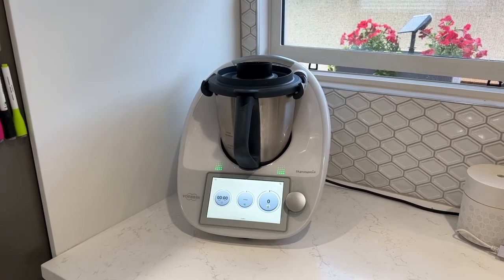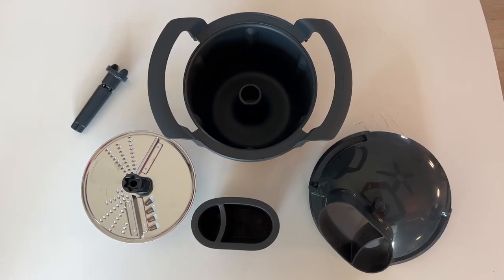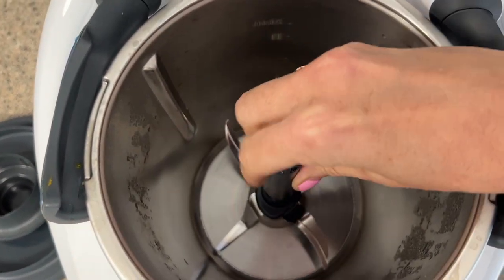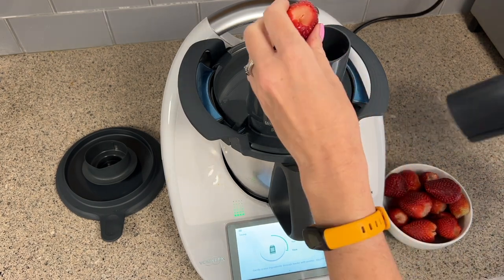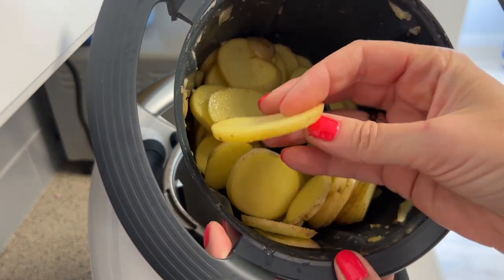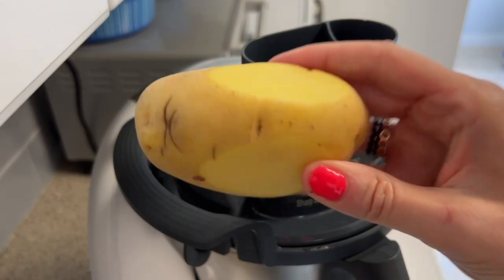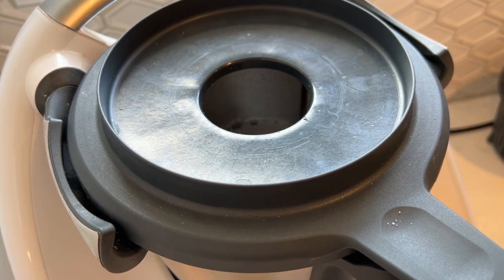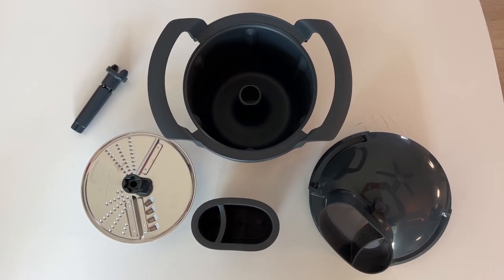I try the NEW Thermomix Cutter for slicing & grating automatically! See it in action before you buy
I got the opportunity to try the new Thermomix TM6 Cutter as it’s known which gartes and slices in two different thicknesses. I’ll tell you what it’s like to use, how exctly it works, what specificaly it can slice and grate (and what it can’t) and if I think it’s a good add-on for your machine.

Set up and parts

There are a few parts and pieces in the package so let’s lay them out:
Bowl
Lid with feeder tube
Pusher
Motor shaft extension
Dual-sided Cutting blade

Important to note is that the shaft extension is small and kind of buried in the box. Don’t throw out the packaging until you’ve got it, since a colleague accidentally tossed hers.

The cutting blade is interesting: It works by cutting or grating at different thicknesses based on which direction it’s are spinning in, and which side is facing up. It’s a bit weird to get your head around, but it’s actually pretty smart.

The slices/gratings come in 4mm or 1mm thicknesses.

Putting it all together is easy: remove the lid of your TM6 and any accessories you have in the mixing bowl. Insert the motor shaft and click it into place over the blade. Set the bowl into the stainless steel mixing bowl. Next choose your cutting disc option: Turn whichever side you want to use to face up and set it on the shaft extension. Finally, seat the lid over the blade, slipping the small pin into the centre of the disc.

Now you’re ready to slice or grate!

You need to swipe to your quick menu and locate the grating or slicing program if you’re going manual, or choose a recipe that uses the Cutter. Within each program, you’ll choose thick or thin cuts from the menu and this is activated based on the direction the cutter blade spins. Touch start and feed your food into the tube.

What is Thermomix Cutter good for?

You may think this accessory is only good for grating cheese and slicing carrots, but not so; it’s surprisingly versatile and can be used on way more foods than you think. Thermomix has a few suggested recipes in its database that work perfectly with the new Cutter.

The grater can make quick work of:

Cabbage for coleslaw
Potato for hashbrowns
Cheeses
Carrots for carrot cake
Cucumber for raita

Flipping to the slicing side you can get:
Sliced apples for pie
Sliced carrots for soups and stews
Sliced celery or any vegetable for cooking
Sliced Potatoes for gratin
It will even slice softer foods like strawberries, tomatoes and avocado and firm bananas.

Really the only things Thermomix advises against slicing or grating are chocolate and eggs, since these could clog the machine.

Using Thermomix Cutter
I tried using the Cutter on a variety or kitchen tasks.

The first thing I tried was slicing strawberries for a pie, and it made quick fork of a finger-staining chore. Plus, even slices thanks to the machine ensures an even bake.

I slided carrots for stew and for a carrot salad. With this one, I opted to choose both the thicker cut and the thinner cut just to get some different sizes in the salad.

I sliced potatoes for a layered potato dish for a dinner party, and used Thermomix’s Cookido recipe for gratin. The nice uniform slices look beautiful in the finished dish.
I will note that with larger foods or foot to chubby or round to fit in either the larger or smaller feeder tube you do need to trim your food down so it will fit. Sometimes this can prove challenging if you want nice food-staging-type slices, but you can usually make it work.

I grated Gruyere for the potato dish to, and also tried using it for grated potatoes to make Irish Boxty pancakes.

I made coleslaw and another grated potato and cheese casserole, plus a cucumber salad.

Cleanup
Anyone familiar with Thermomix knows that cleanup is one of the many advantages of this machine. While it’s not conducive to the regular Thermomix cleaning process (fill bowl with water and soap and run it for a few seconds) the plastic parts rinse clean in a second and really only take a quick moment to wash up.

Overall thoughts
Overall this is a very convenient, helpful and well-engineered accessory for a Thermomix TM6. It makes such quick work of tedious slicing and grating chores and the cleanup is lightning fast. Any downsides? It seems to me there’s not a tonne of difference between the think and thick slices. I’d love a more substantial difference… or maybe new blades will be in the offing in the future to give a chunkier cut. Or rippled slices. Ooh, the possibilities are endless!

 If you’ve invested in a Thermomix TM6, this is an accessory you won’t regret getting. It sells for $109US (though I have also seen it offered for free with a new machine purchase. It’s also been routinely sold out!) and you can get it from Thermomix.